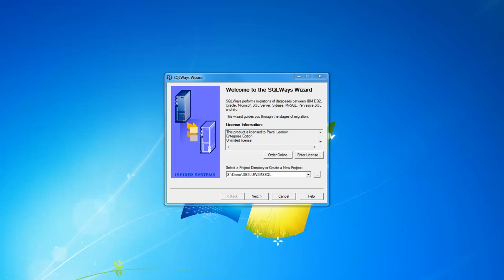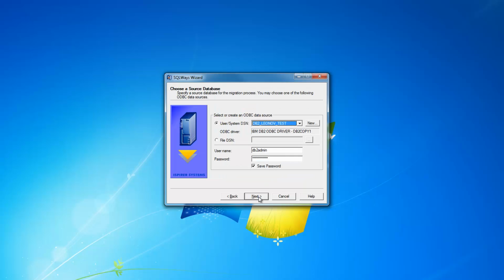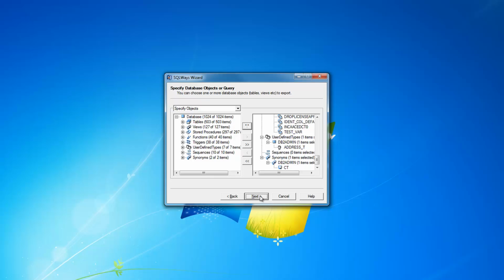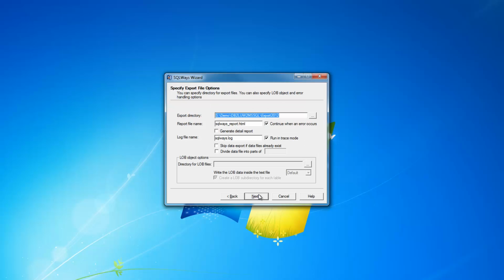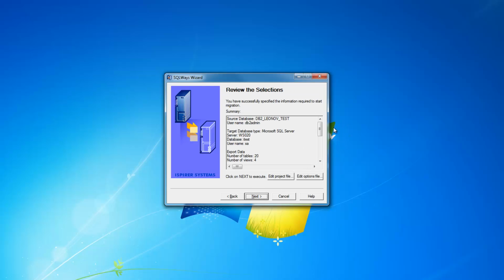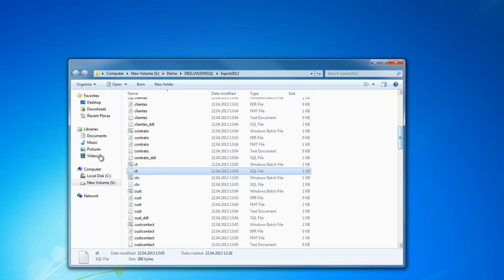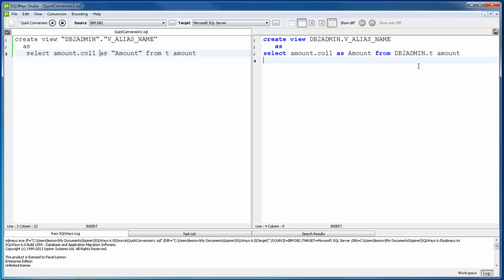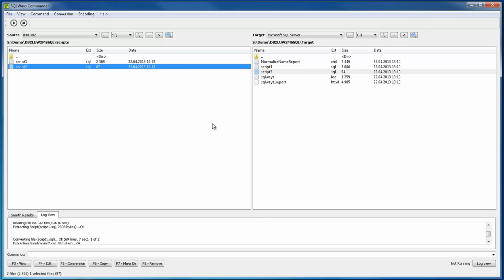IBM DB2 LUW to Microsoft SQL Server Database Migration Demo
Watch our new video about the IBM Db2 LUW to Microsoft SQL Server migration by following the

The demo is showing an example of IBM DB2 LUW to Microsoft SQL Server database migration.